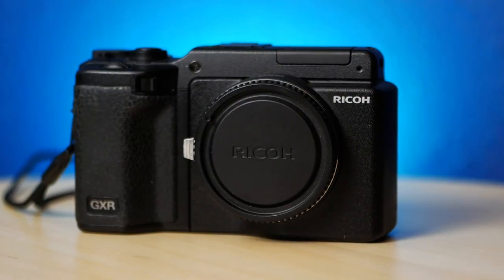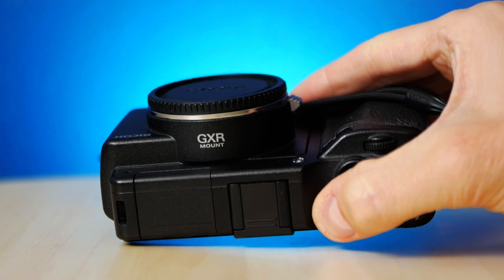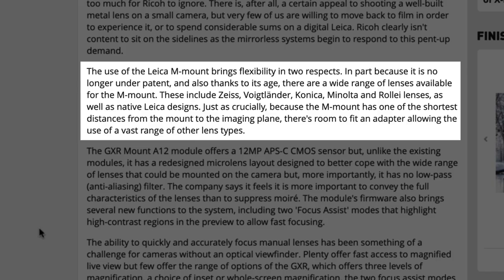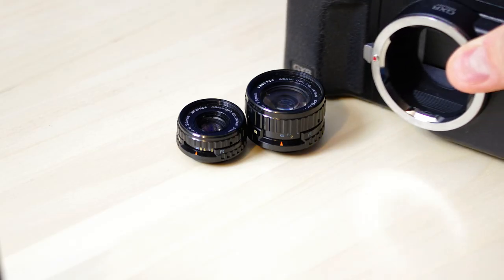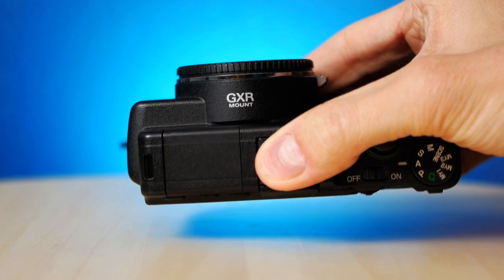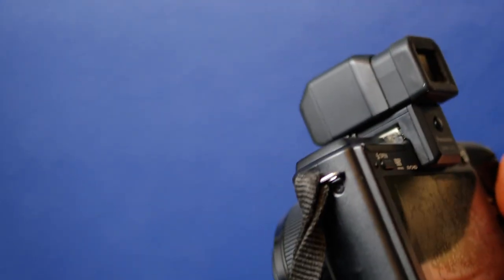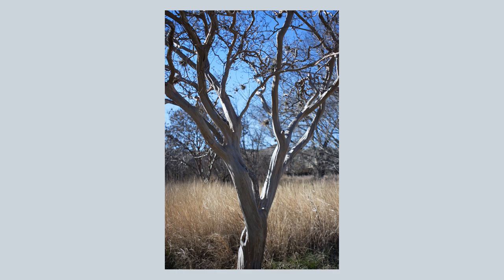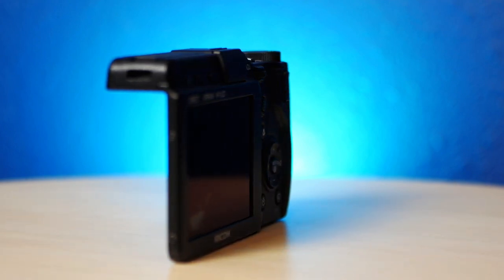Ricoh GXR A12 M Mount Review - Rare Digital Leica M Mount Camera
Did you know there's only a handful of digital Leica M mount cameras? Outside of Leica there's three I've found. The Epson R-D1, the Pixii, and the Ricoh GXR M Mount module. That makes an already super special camera system even more special!

There might also been a Zenit camera, but I'm still unclear if that camera was ever released. Let me know if you know of any others.

The camera produces awesome quality images. If you have M mount lenses you like or want to buy and use, it could be a consideration.

Where I buy old camera gear (shopping through links supports this channel)